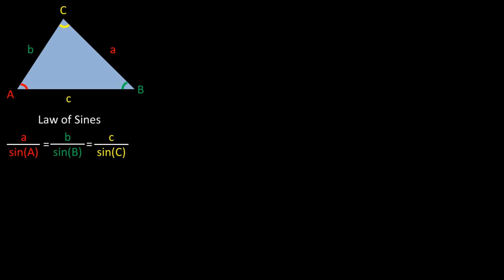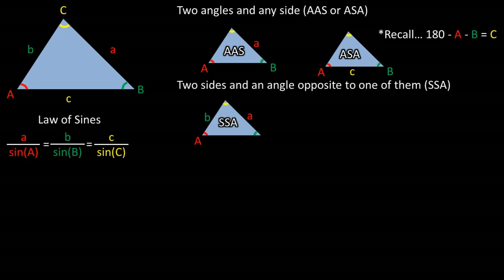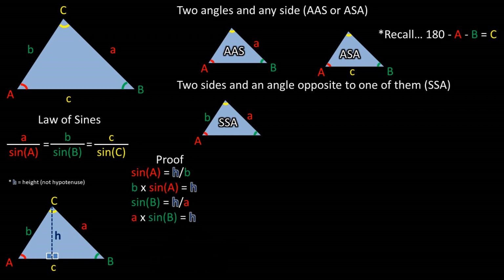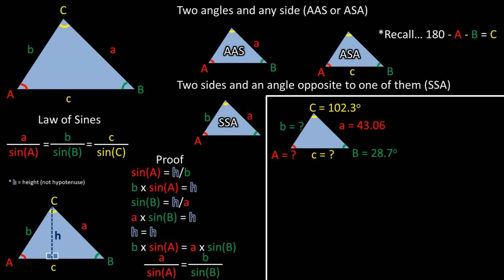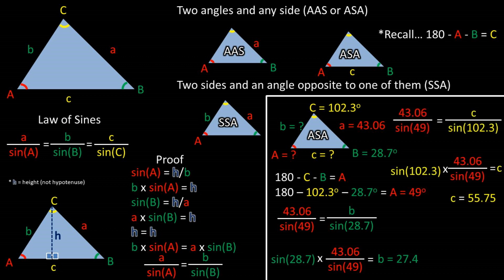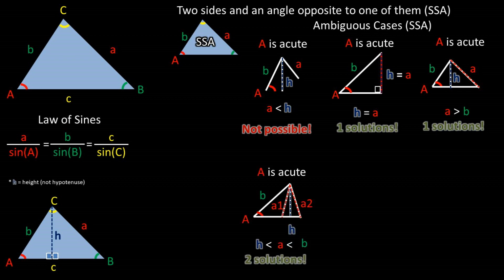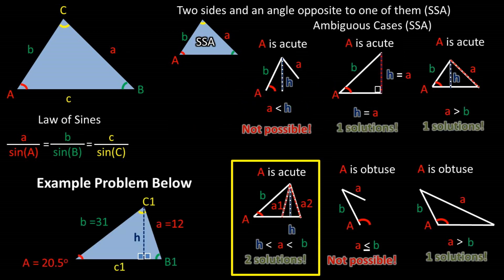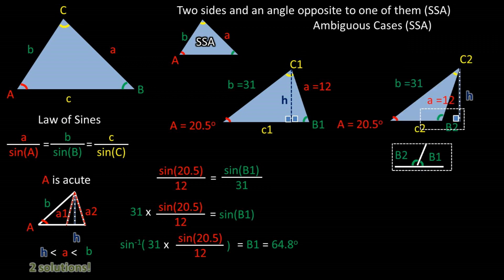Trigonometry Law Of Sines - How to Solve Triangle When Given AAS or ASA or SSA (Angles and Side)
In this video we will be going over the trigometric law known as the law of sines. The law of sines states that side length a divided by the sine value of the angle directly arcoss from it which is designated by a capital A is equal to the side length b divided by the sine value of the angle directly across from it capital B which is equal to C divided by you guest it the sine value of the angle directly across from it designated by capital C.
Now there are 2 scenarios where the law of sines can be used to solve a triangle. First if you have 2 angles and any side length. This is designated as AAS or ASA which stands for angle angle side and angle side angle. Recall that if you have 2 angles you can take 180 degrees total of the angles of a triangle minus the 2 angles you were given to get the third angle.
The second scenario is when you have 2 sides and an angle opposite to one of them. In this case you have angle a the length across from it which is a and side length b. this is know as ssa or side side angle form.
Now lets take a moment to prove that the sine law is correct. To do so we must use our knowledge of right triangle and soh cah toa. If we take the triangle and put a line that connects one corner to the other side at a 90 degree angle we get 2 right triangles.
Now recall that sine of and angle equals the opposite  side over the hypotenuse or longest side. In this example we have the height or side h which is on the opposite side of angle a and angle b. then we have side length b and side length a as the hypotenuse of these 2 right triangles. Plugging that into the sine of angle equals opposite divided by hypotenuse we get the displayed equation
Rearranging this we get that the b sine of a angle equals the height or h and a sine of b angle is equal to the height or h.
So height must equal height..
This means we can set the 2 equations equal to one another..
Rerangin those formulas we have that a length over sine of a angle equals b length over sine of b angle or in other words the law of sines. You can also flip the numerator and denominator as another form of the sine law. Sine of angle over length across from that angle for all angles and lengths.
Now lets do an example where we are given angle b which is 28.7 a length which is 43.06 and c angle which is 102.3. Take a minute and pause here to try and solve this triangle.
So first we must use our knowledge that this is a angle side angle triangle so we can use the law of sines.
Next we can take the 180 degrees of all angle of triangle added up and subtract our c and b angles to get a. we are left with an a angle of 49 degrees. Make sure you have your calculator in degrees not radians
Now we can plug our a length a angle and b angle into the law of sines and solve for b.
Reranging the formula  to get b to one side and using our calculator we get a b length of 27.4
Now doing the same process of pluggin in our a length and a angle and c angle and reranging the formula we get a c length of 55.75
Now lets work on side side angle triangles. This is triangle where we are given an angle the side length opposite of that angle and another side length of that triangle.
There are a few cases for these SSA triangles it can have no possible solutions 1 possible solutions or 2 possible solutions.
If a is acute or less than 90 degrees and the a or length opposite of the given angle is less than the height of the triangle. There are no possible solutions.
Next if a is acute and the height equals a or side length opposite of angle given then we have a right triangle and there is 1 solution.
If a is acute and the a length is greater than b ( the other side length given) there is 1 solution and the triangle will look something like this.
If a is acute and the other side length given b is greater then a length and a length is greater then the height or H. There are 2 possible solutions. Listed on this slide as length a 1 or a 2. Your triangle could look like either of these triangles with a1 or a2 completing the triangle.
If a angle across from the side length given is obtuse or larger than 90 degrees and a is less then or equal to b there are no possible triangles.
Now if a angle is obtuse and a length is greater than b side length. There is 1 solution to this triangle